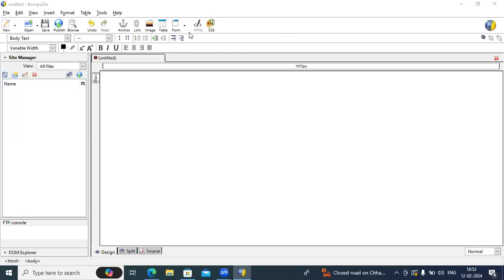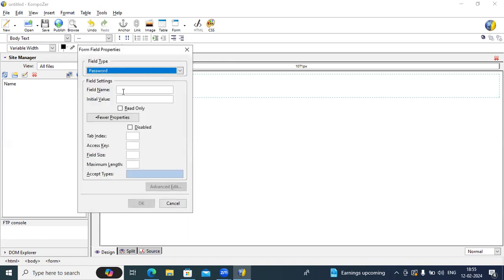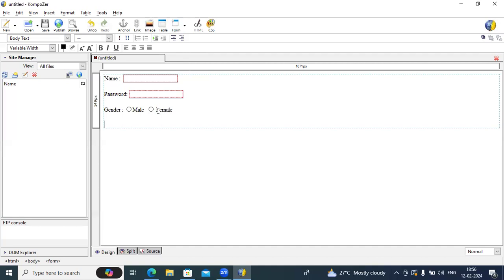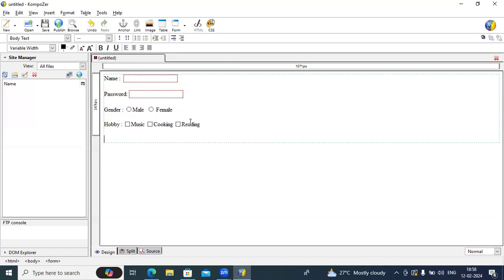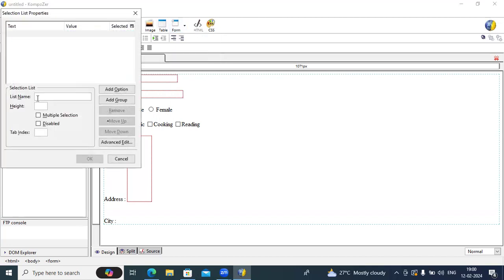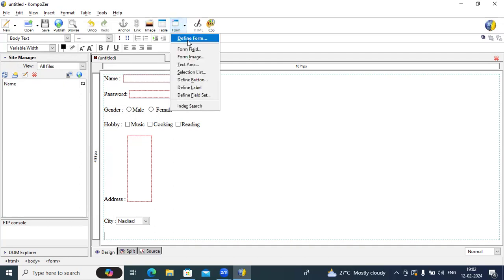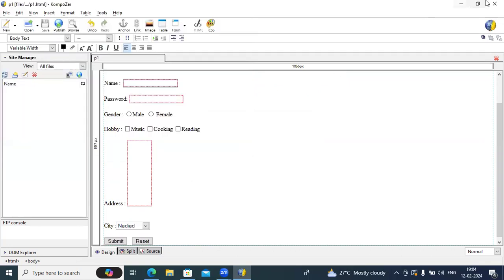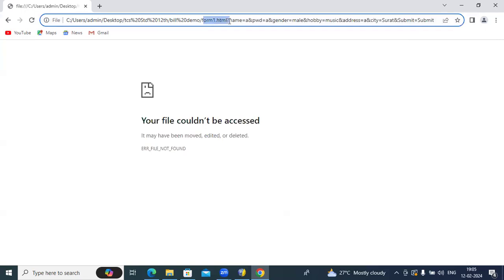Std 12th : KompoZer | Registration Form Creation | tcs shannen